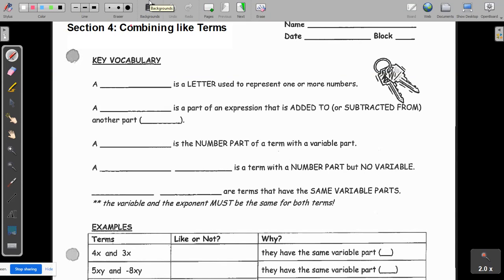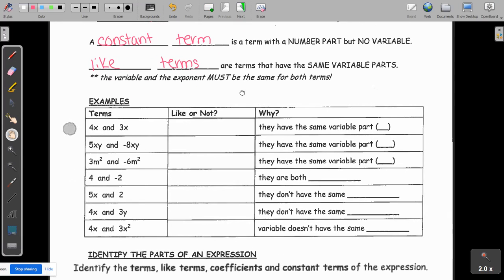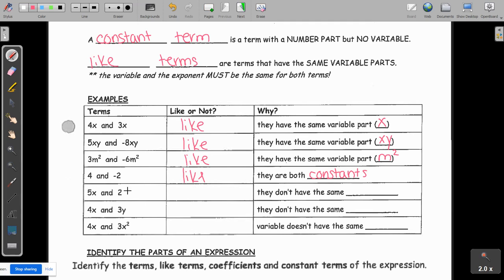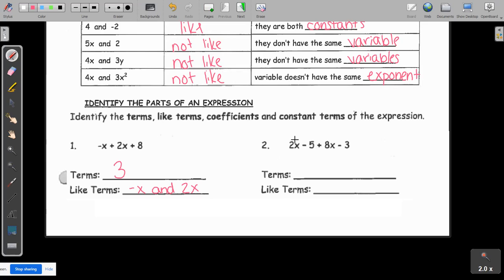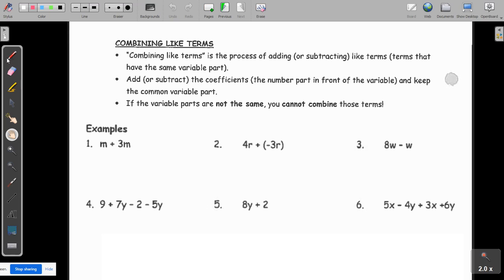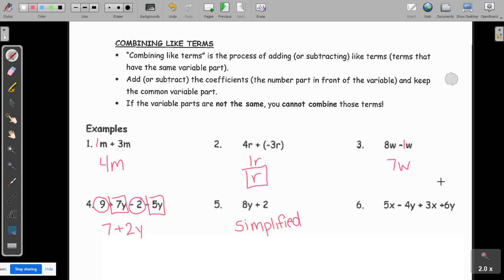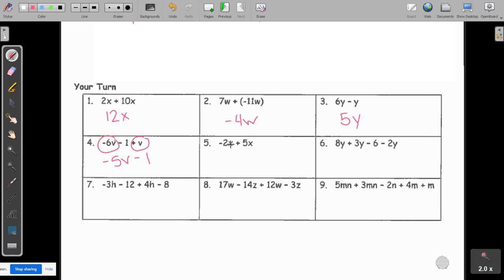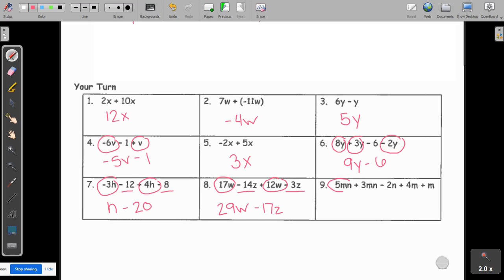Introductory Math - Combining like Terms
Join me as we learn about Combining like Terms